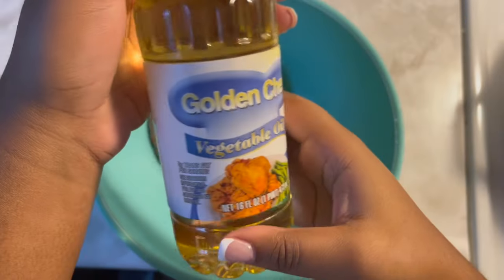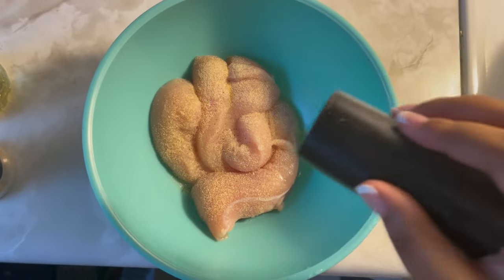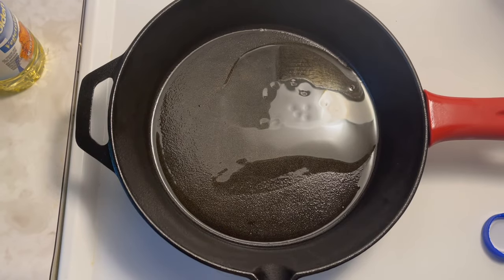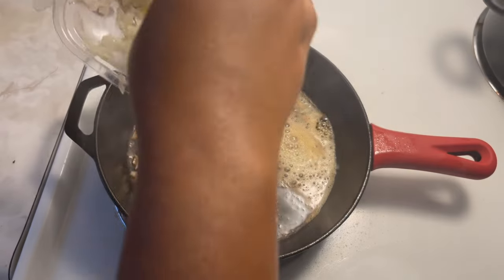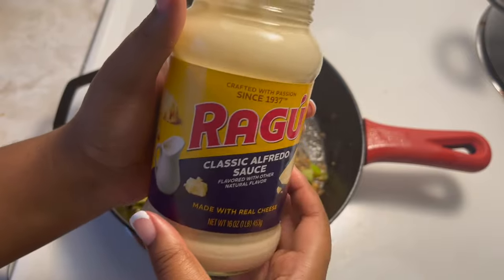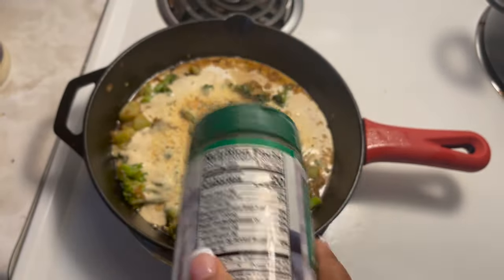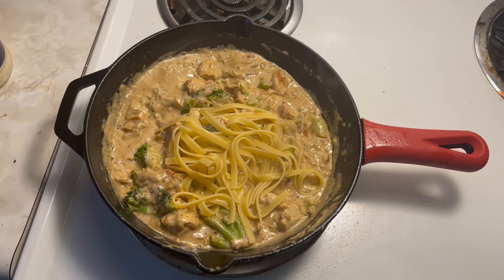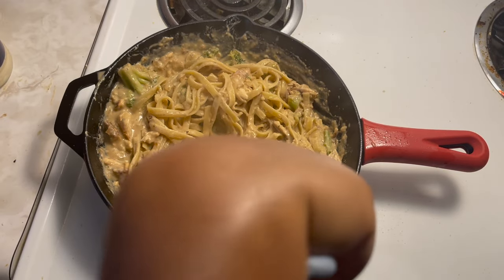HOW TO MAKE CHICKEN ALFREDO USING STORE BOUGHT ALFREDO SAUCE!? QUICK AND EASY RECIPE!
HEY GUYS, I know I have been gone for a while but I'm BACK NOW! I WILL BE POSTING AT LEAST ONCE A WEEK NOW!

INGREDIENTS:
CHICKEN
BROCCOLI
ALFREDO SAUCE
HALF AND HALF OR HEAVY WHIPPING CREAM
ONIONS
GARLIC
BUTTER
SALT
CAJUN SEASONING
SEASONING ALL
SALT
PEPPER
GALRIC POWDER
ONION POWDER

IN THIS VIDEO YOU WILL SEE:
HOW TO MAKE CHICKEN ALFRDO, QUICK AND EASY RECIPE FOR CHICKEN ALFREDO, CHICKEN ALFREDO USING STORE BOUGHT ALFREDO SAUCE, CHICKEN AND BROCCOLI ALFREDO, CAJUN CHICKEN ALFREDO, RAGU ALFREDO SAUCE, EASY AND SIMPLE CHICKEN ALFREDO RECIPE